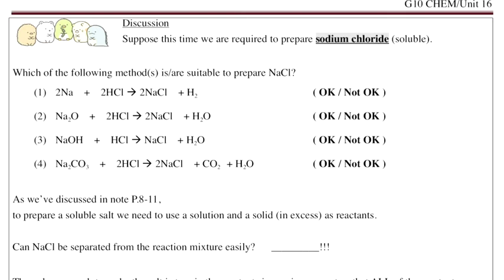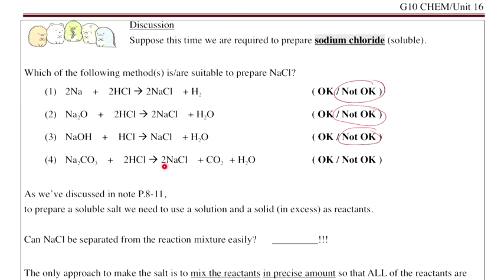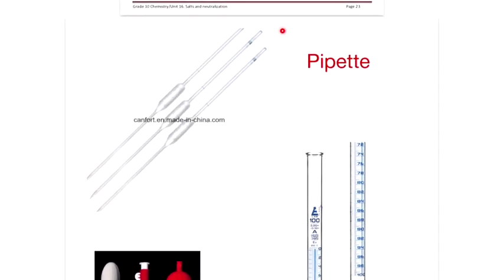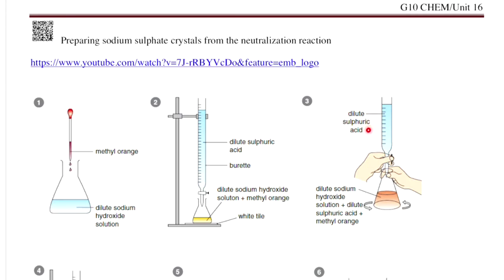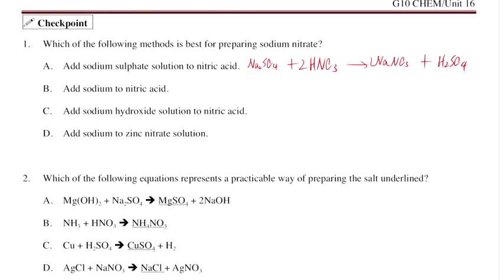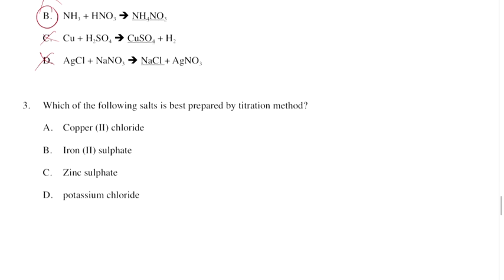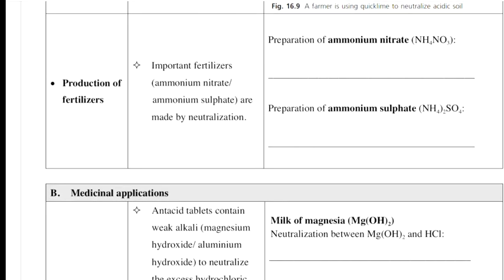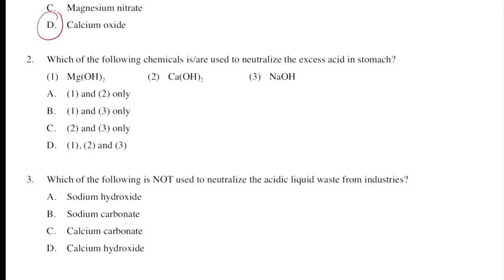Unit 16 Lesson 4